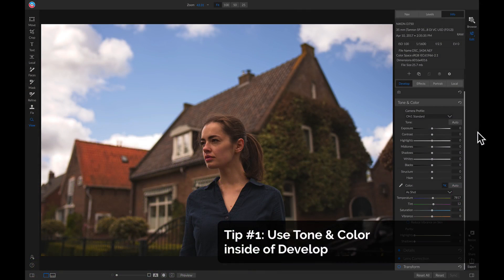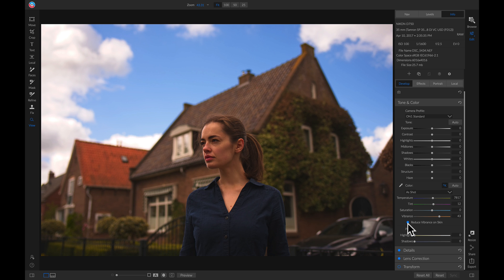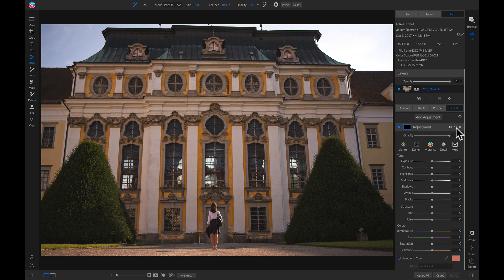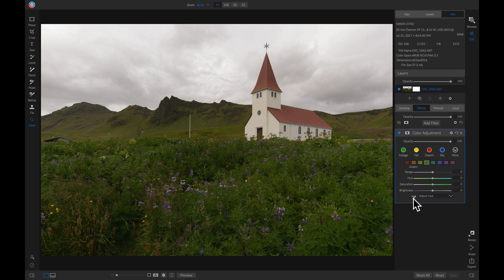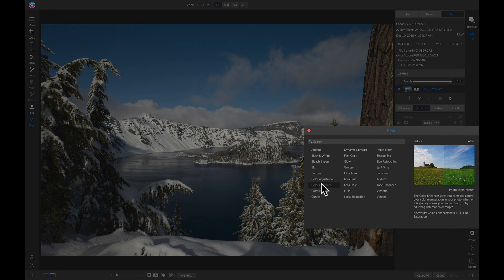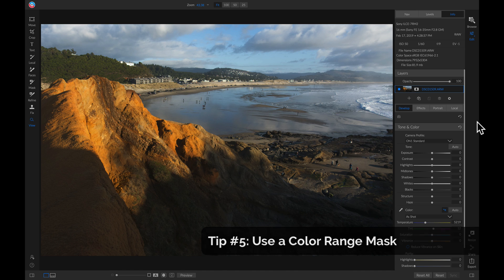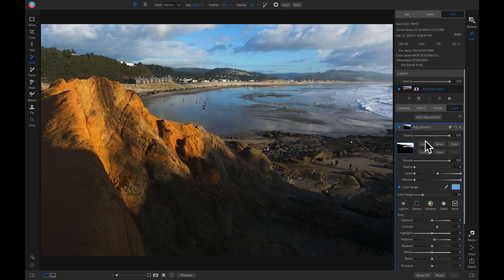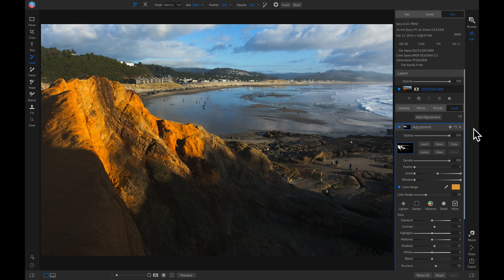5 Tips for Making Colors Pop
Learn some quick tips for making colors pop inside ON1 Photo RAW 2019.

Tip #1. Use your Tone & Color pane to set the overall color for your photo. By modifying your color inside your Develop Tab you won't be able to mask any of the settings in or out but you will be modifying all of the image data that is there. Keep in mind that if you are modifying an image with a person that you keep an eye out for the color on their skin.

Tip #2. Using Local Adjustments to paint in color saturation and vibrance. Use a Local Adjustment layer if you want to selectively apply a color adjustment. This would be great if you were modifying a large area around a person or something of nature.

Tip #3. Using a Color Adjustment filter to selectively apply saturation, brightness, and hue changes to a range of colors.

Tip #4. Using the Color Enhancer filter to modify color ranges as well as your overall temperature and tint. The color enhancer filter is great for when you want a little more control of the color than the Color Adjustment filter can offer.

Tip #5. Using a color range mask to selectively apply a filter or local adjustment to a specific tone of color. This is a great way if you want to use masking as your way of boosting colors in your image. You can use these on filters, local adjustments, and layers.